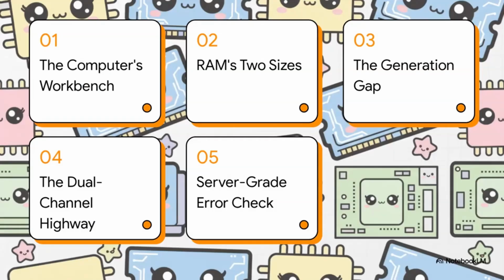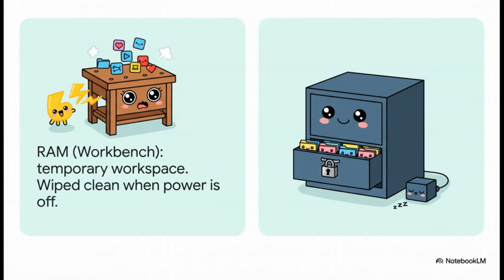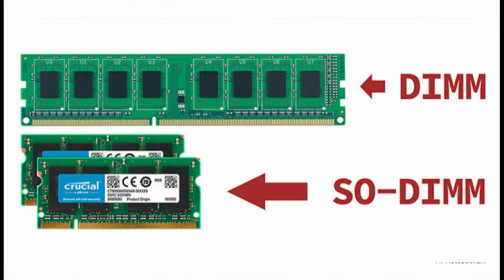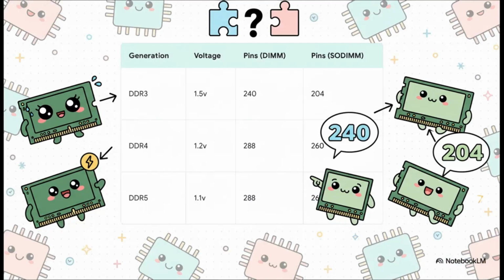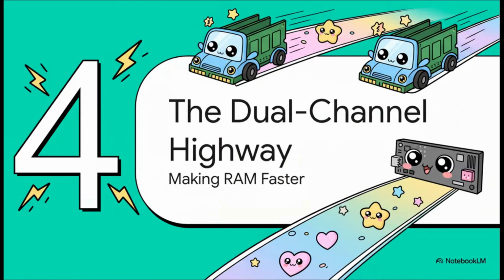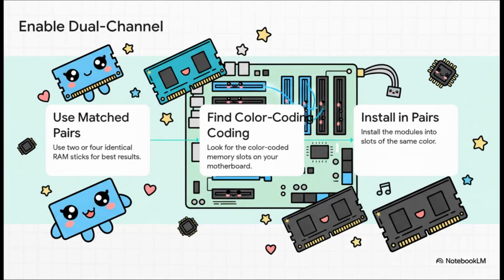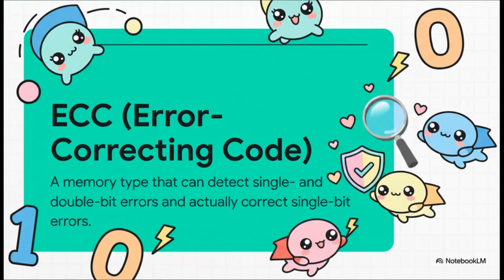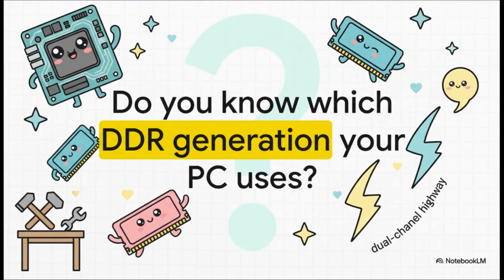CompTIA A+ (220-1201) | Ep 4: RAM (Memory)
hy does your computer "forget" everything when you pull the plug? Because RAM is a Workbench, not a Storage Cabinet! 🐷

In Episode 4, Professor Piggy explains Random Access Memory (RAM):

Volatile vs Non-Volatile: Why RAM needs power to hold data.

Form Factors: DIMM (Desktop) vs SODIMM (Laptop)—size matters!

DDR Generations: From the sweaty DDR3 to the lightning-fast DDR5.

Dual Channel: How to double your speed using the right slots.

🧠 Chapter 4 Covers:

00:00 RAM Basics & Usage
01:42 DIMM vs SODIMM
02:19 DDR3 / DDR4 / DDR5 Speed & Parity
03:37 Channels
04:45 ECC vs Non-ECC Memory